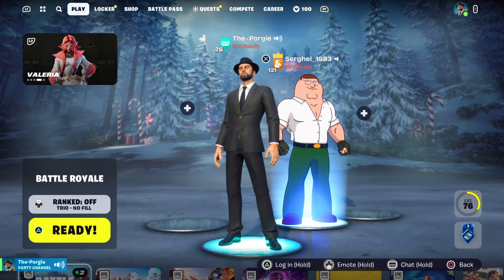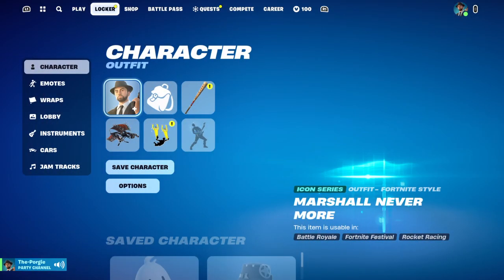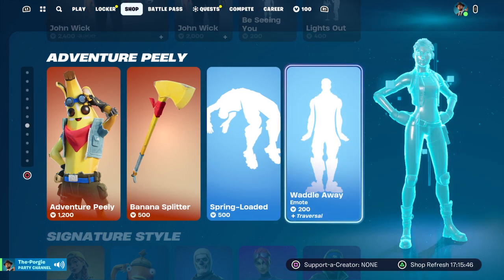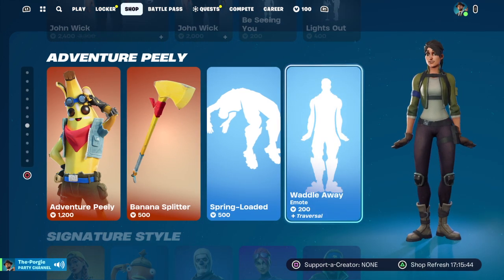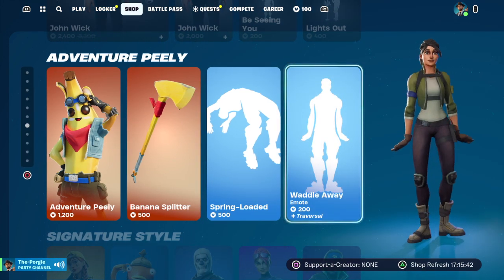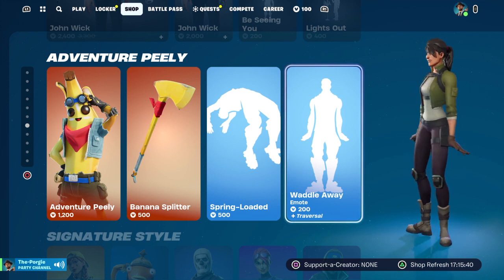You have to see this glitch